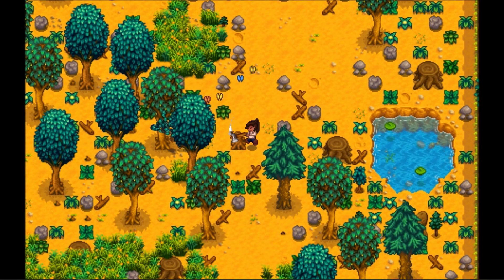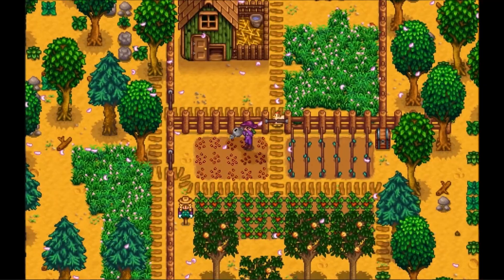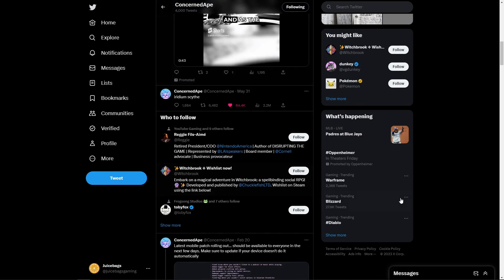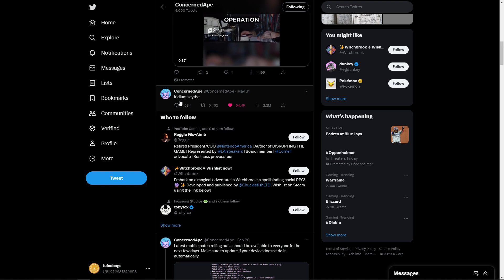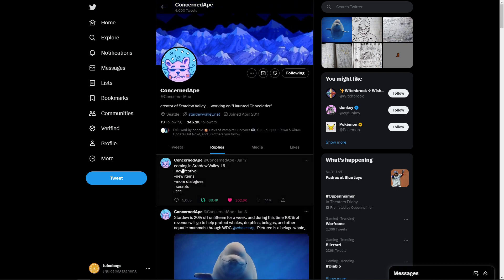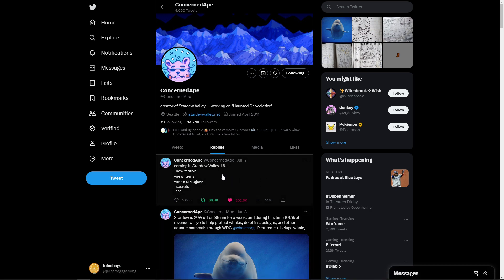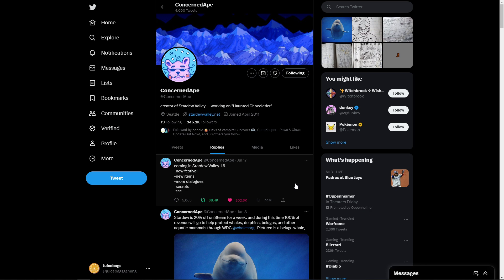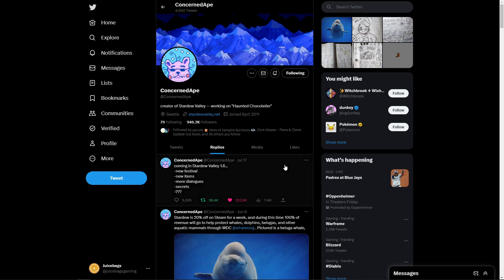Is Stardew Valley Update 1.6 Incoming?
Getting some teases about Stardew Valley Update 1.6 has me starting to crave the farm!